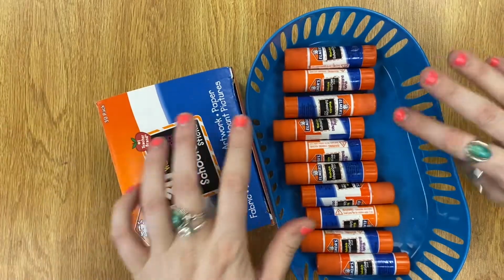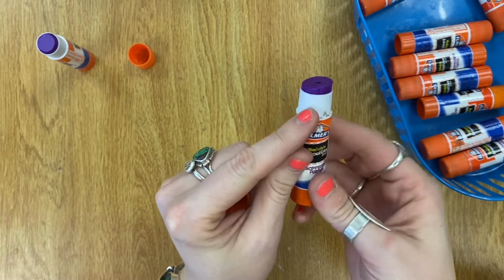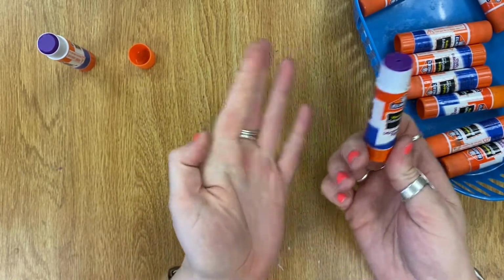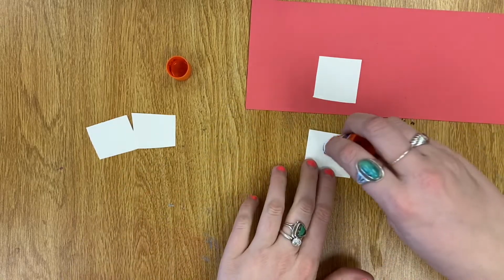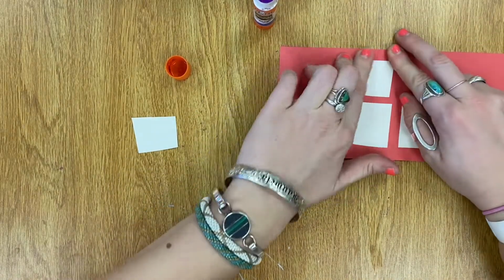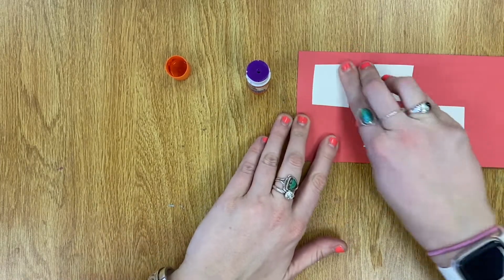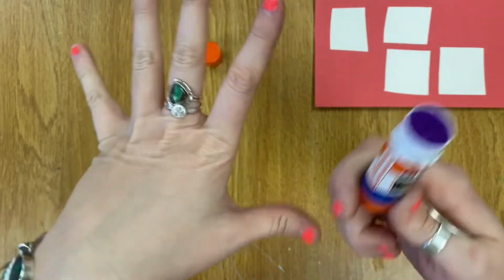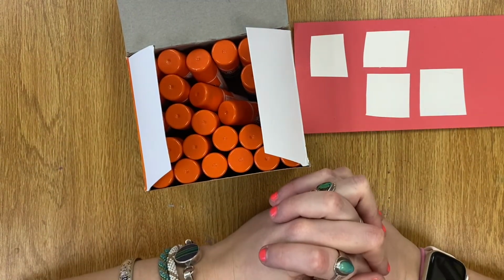Be Nice to Glue Sticks